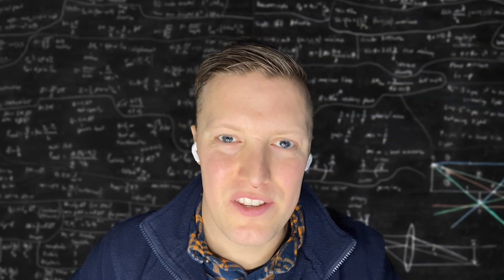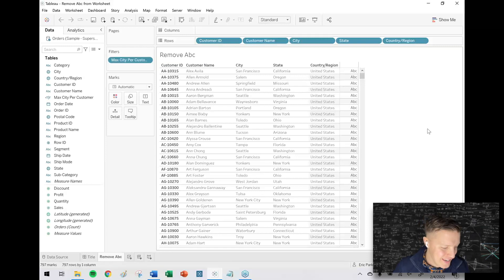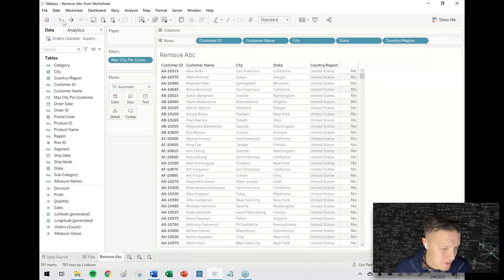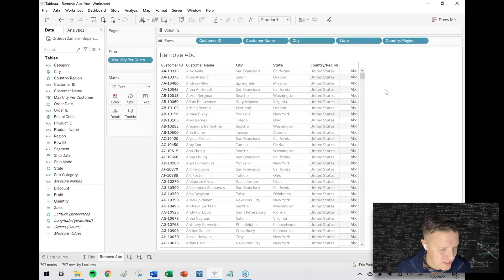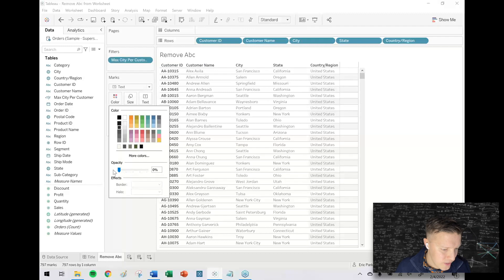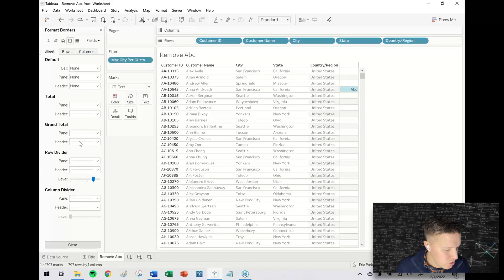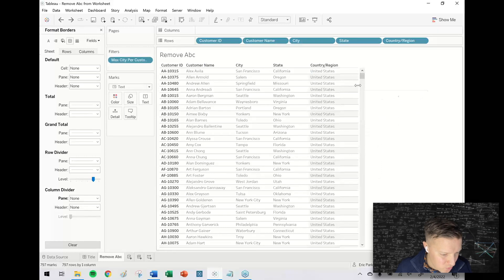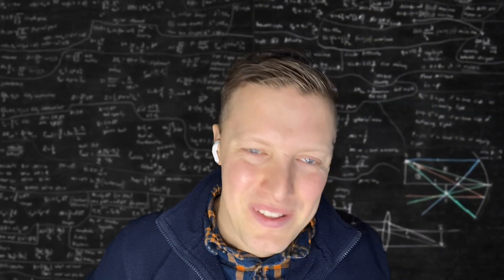How to Remove 'Abc' From a Tableau Worksheet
About:
Hi! I'm Eric with OneNumber. Thanks for checking out our channel. We appreciate the support! We love to help people with their Tableau problems.

Description:
Have you ever created a worksheet in Tableau only to have the dreaded 'Abc" text sitting there as a distracting eyesore for your users? You don't have to live with that! Check this video out for a few methods which can help you get rid of that pesky placeholder.